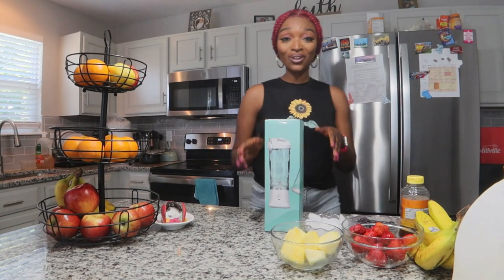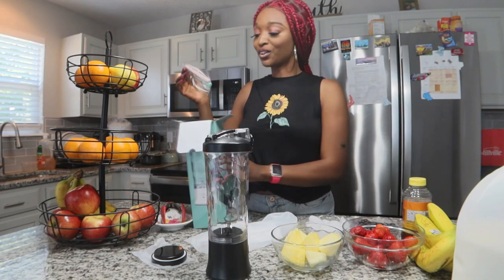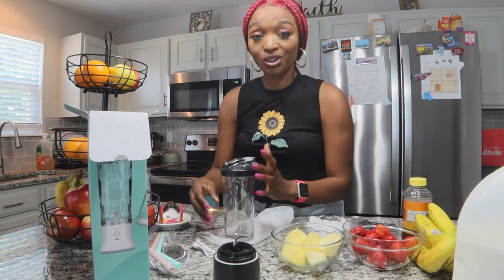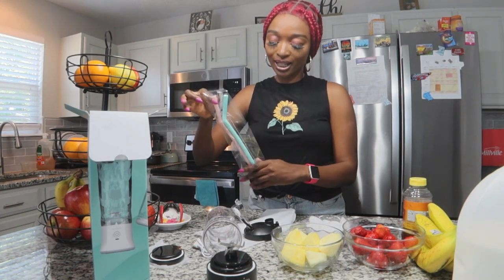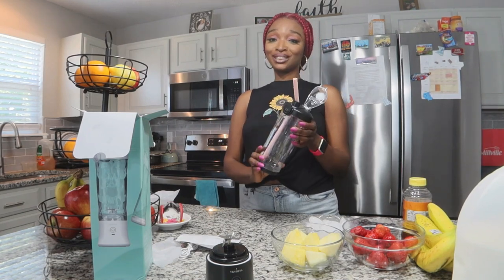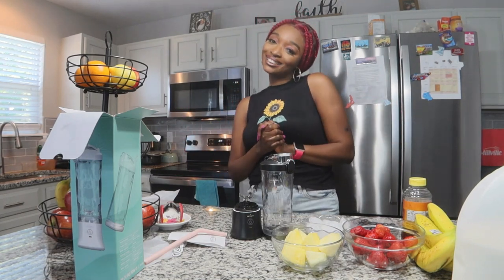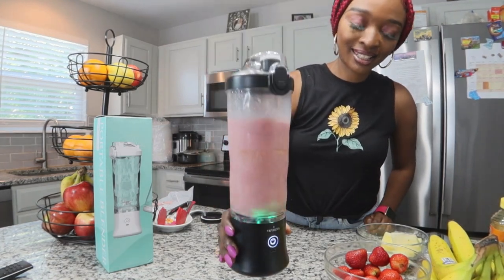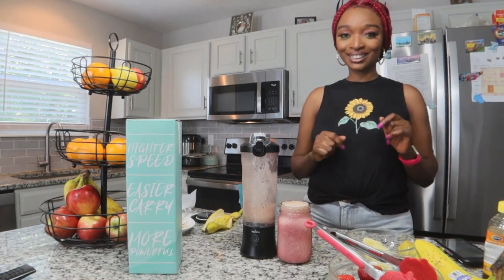REVIEW AND UNBOXING OF VKYOZVA PERSONAL BLENDER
VKYOZVA PERSONAL BLENDER

My 3 favorite perfumes for men
Vlogging equipment's
Canon G7x Mark iii

Video Microphne for CannonG7 Mark III

Refrigerator Bin Liner

Magic Practice Books For Kids

Electric Spin Scrubber Brush

Best Potty For Potty Training Toddlers

Short Hair I wear and go

TV LED Back Lights

I Method Tatoo peel off tint

I Method brow stamp